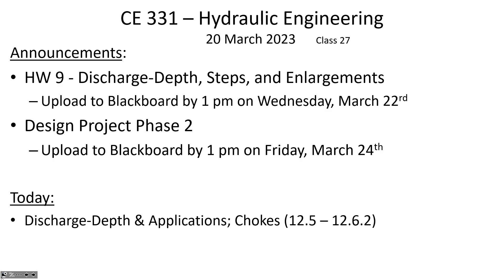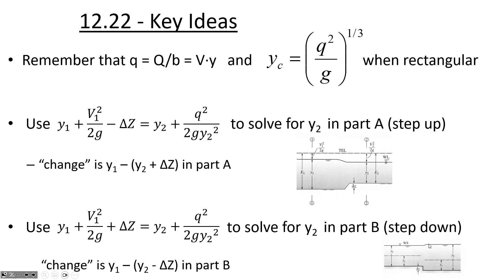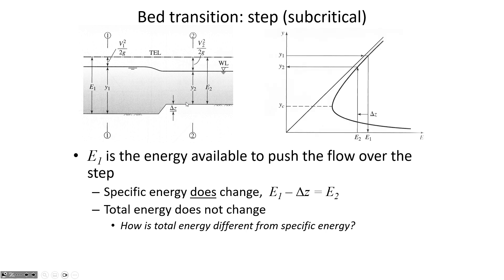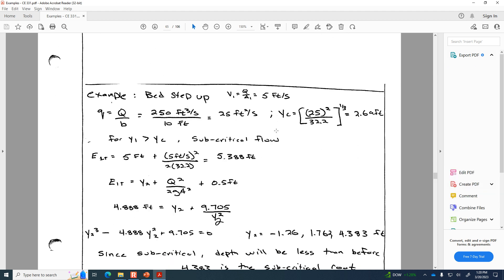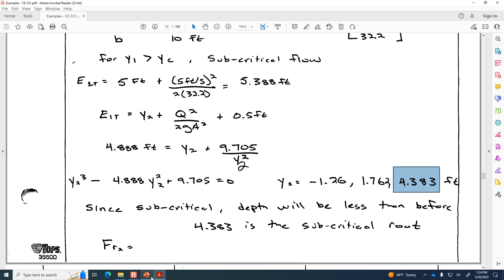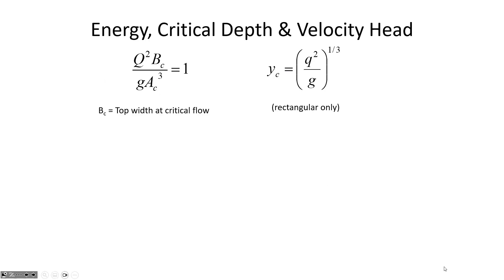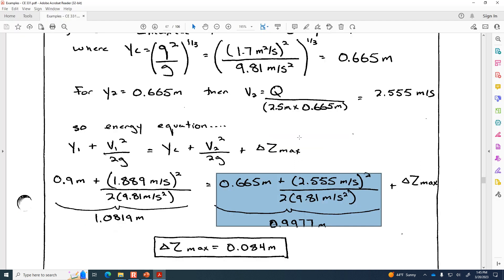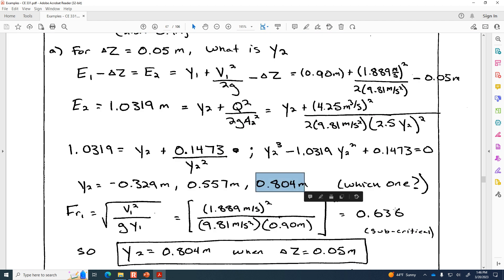Specific energy & bed step up, new depth, and maximum step heigh - CE 331, Class 27 (20 Mar 2023)